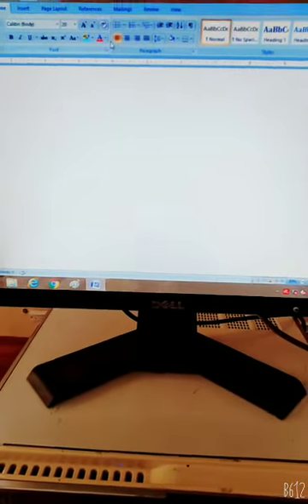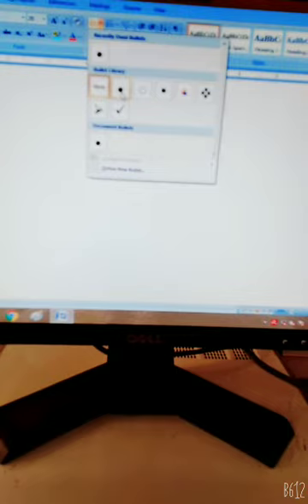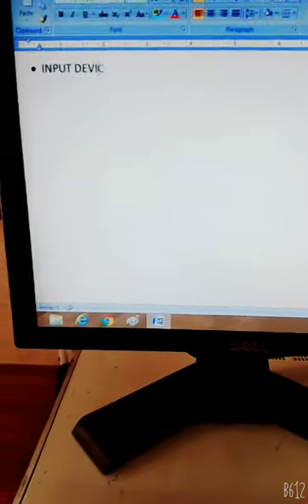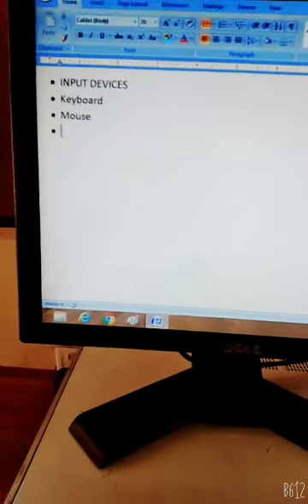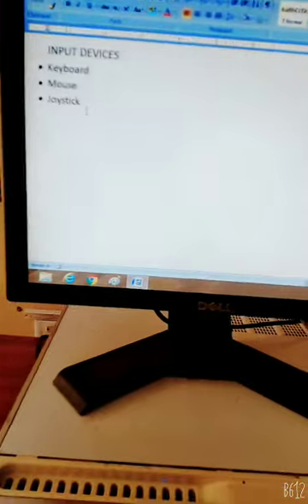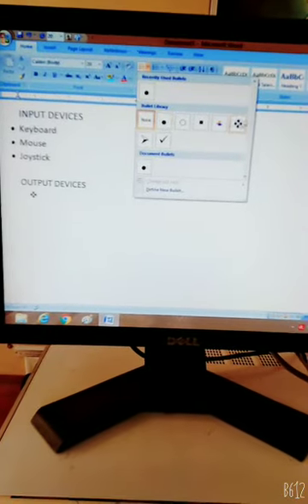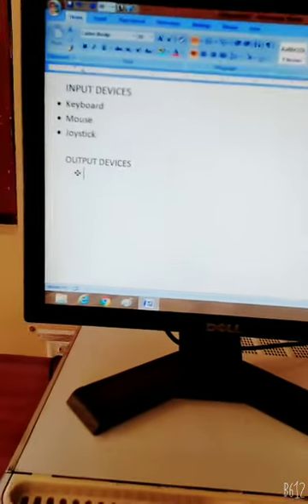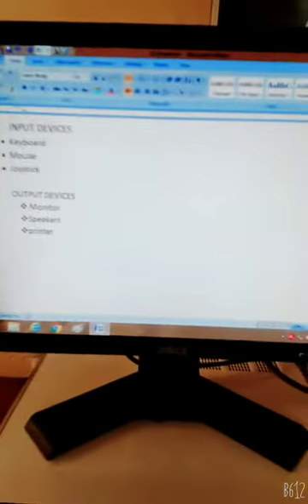Class III Computer Practical 06, Dated 21 12 2020